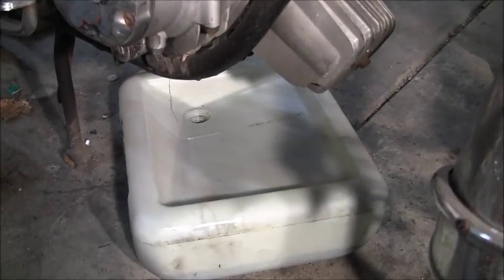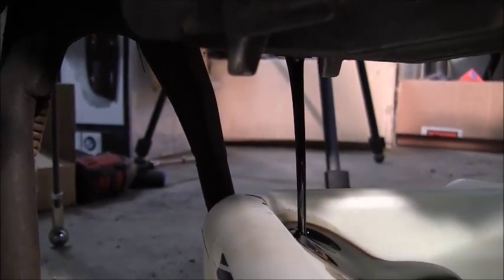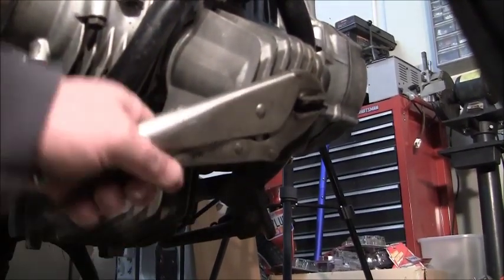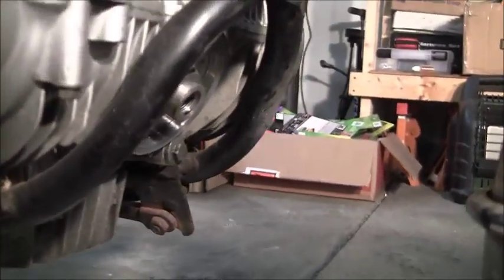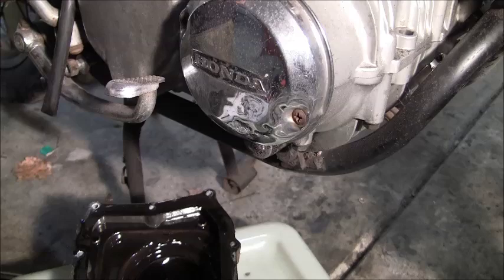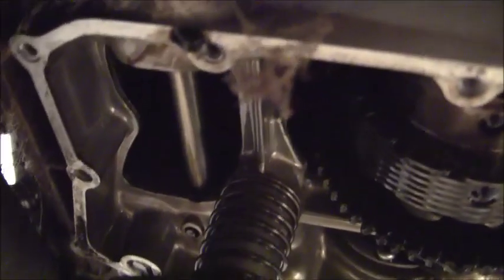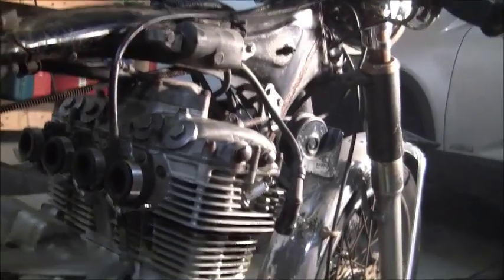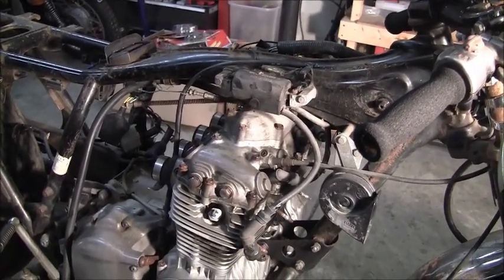Cafe Racer Build Project Part 6 : 1973 Honda CB350F / CB350 : Draining Oil & Removing Oil Pan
Here in part 6 we drain all the oil and remove the lower oil pan on the bike.